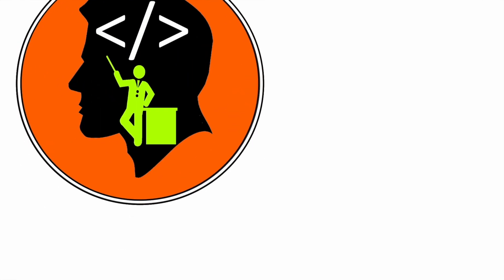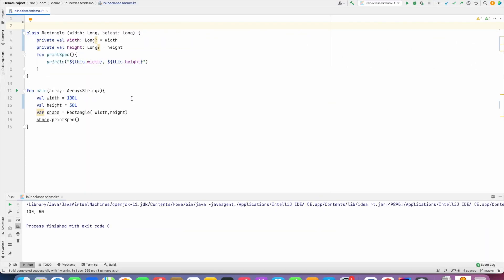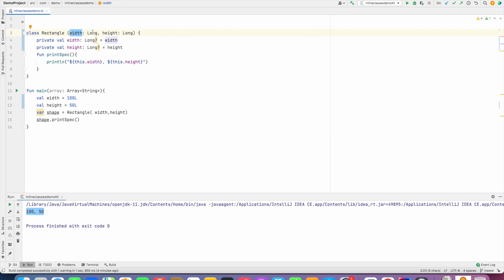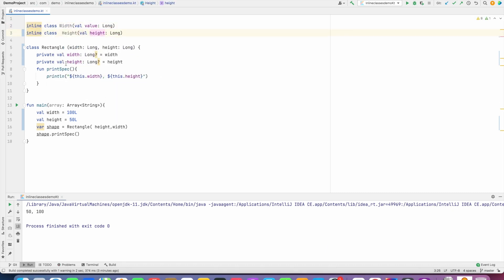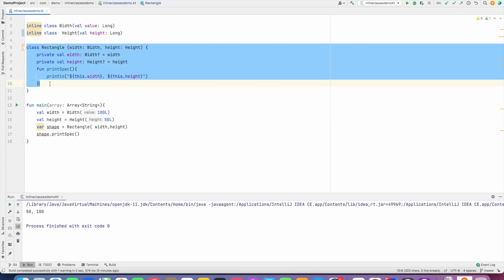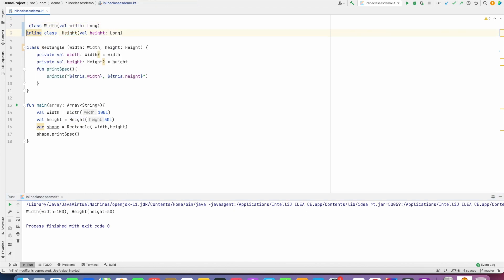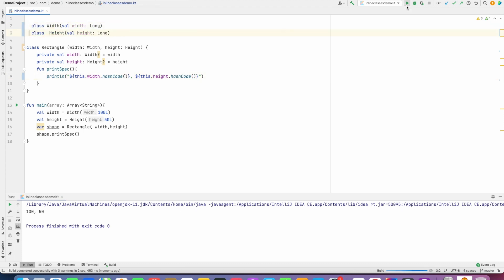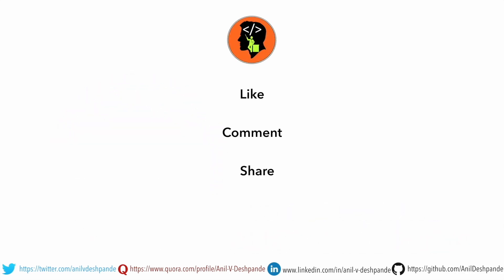Inline Classes | Wrapper : Kotlin Fundamentals Tutorial - Part 30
In this video we talk about the Inline classes in Kotlin. Inline classes are similar to Value classes that we have seen in the previous video. They are used to create wrapper classes. In this video I demonstrate why Inline classes are needed and how they can be used to create custom Wrapper classes.